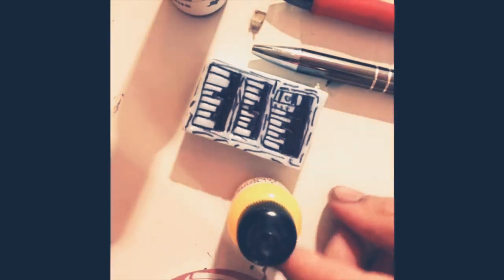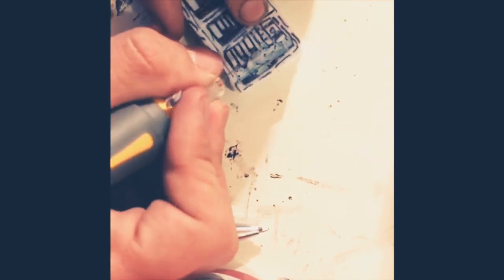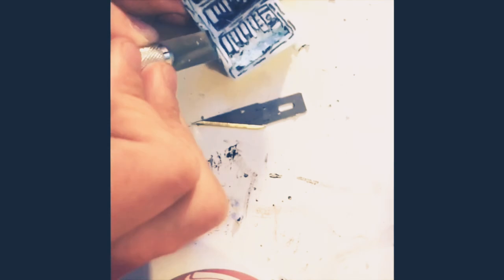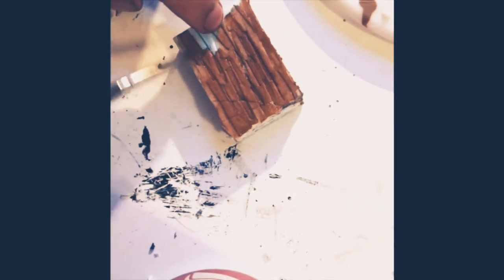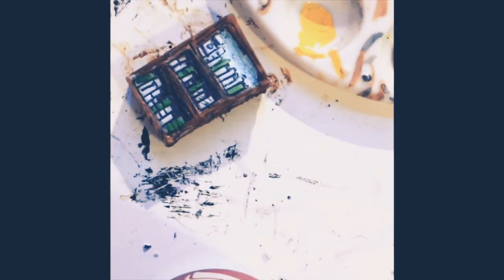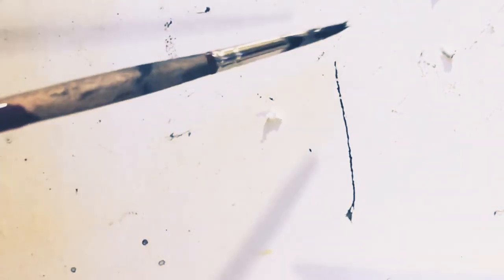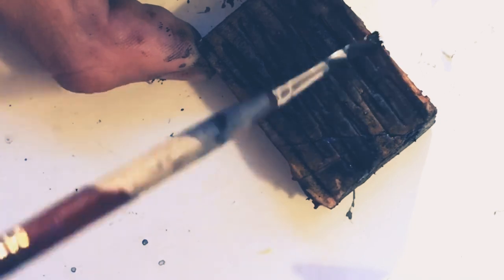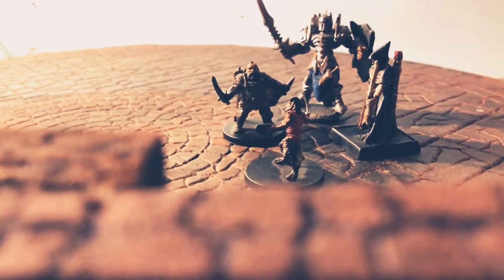How to Build a Bookcase for D&D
In this video I demonstrate how to build a bookcase for D&D. A great addition to any terrain setup, this will spice up your adventure well.